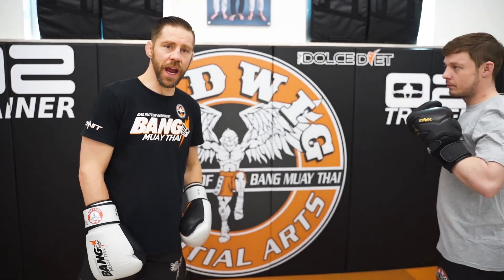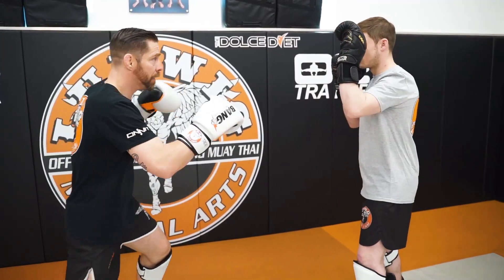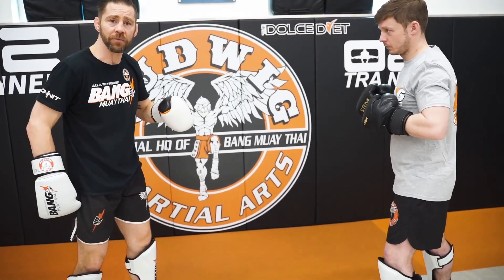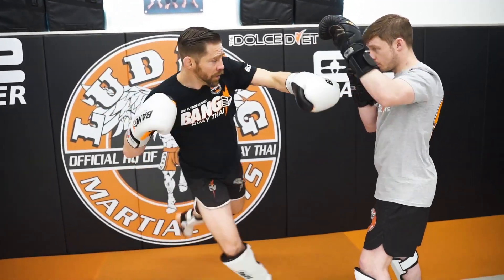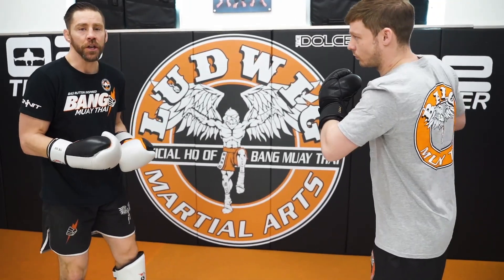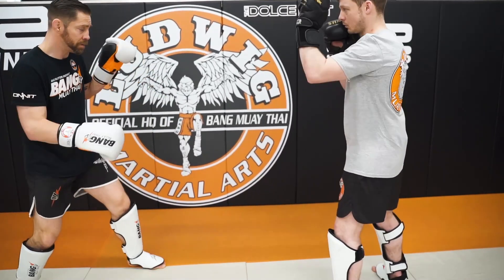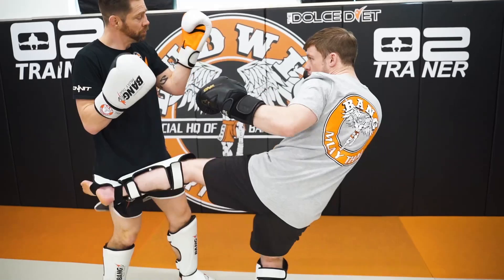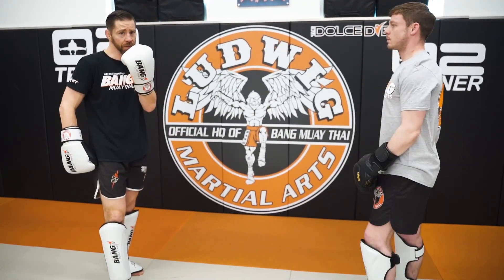Attacking the Rear Outside Leg off the Jab by Duane Ludwig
ATTACKING THE REAR OUTSIDE LEG OFF THE JAB

Duane Ludwig is a renowned combat coach and former kickboxer and mixed martial arts competitor.  This is an excerpt from LEG KICKS FOR MUAY THAI VOLUME 2 available from DynamicStriking.com.